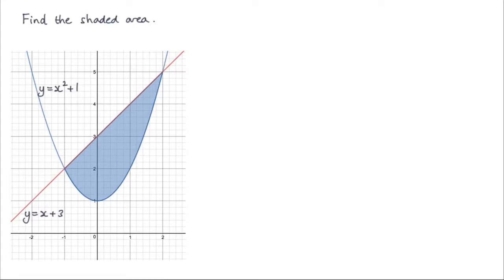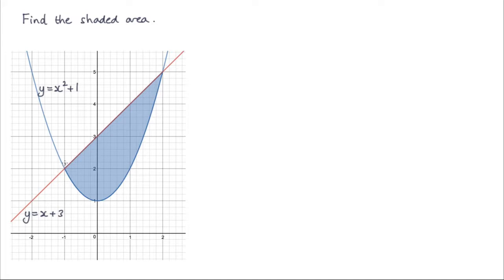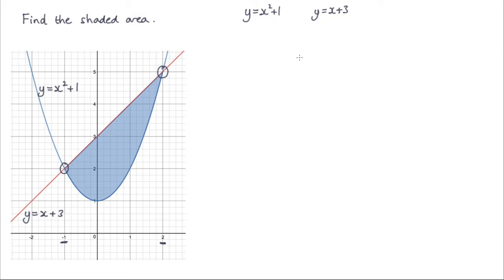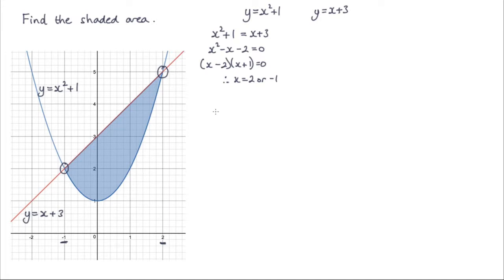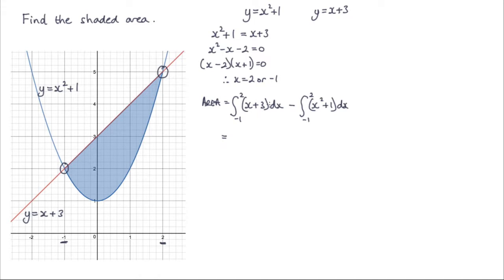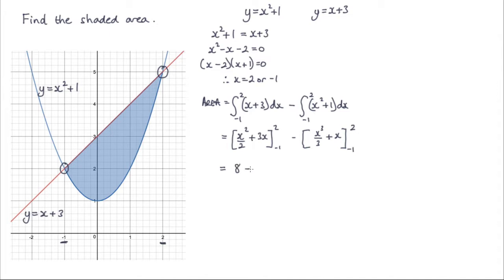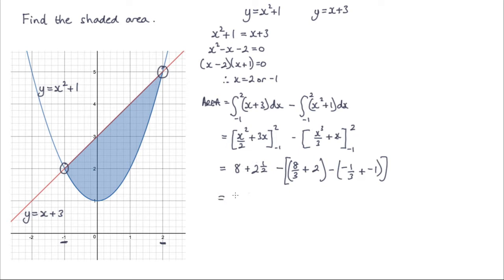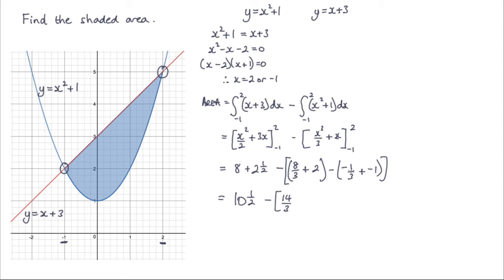Integration to find the area under a curve